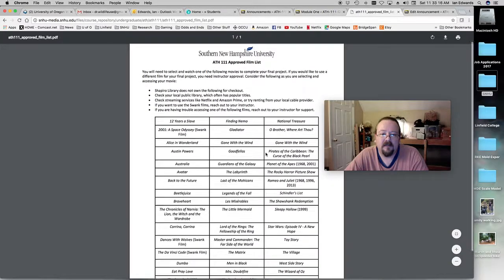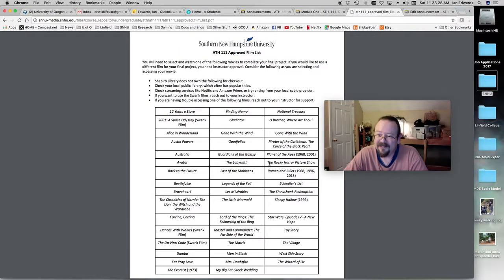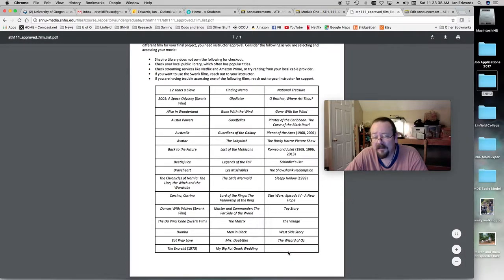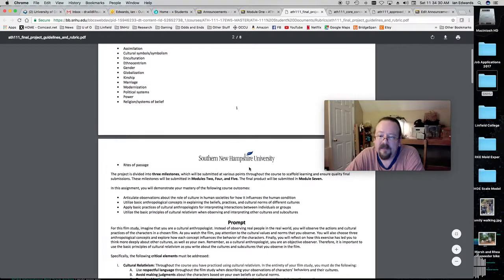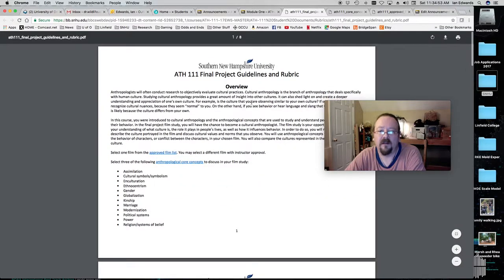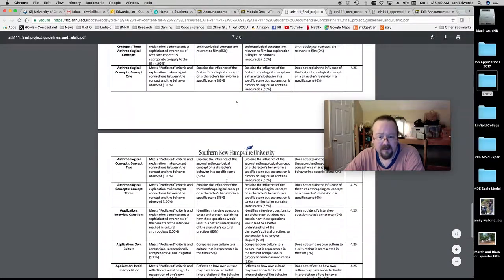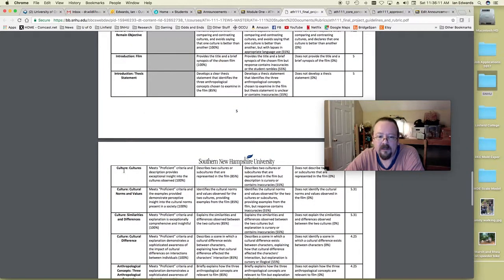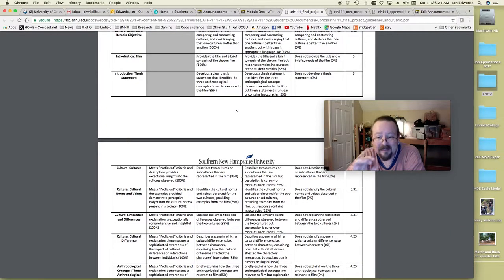Mod 1 Assignments